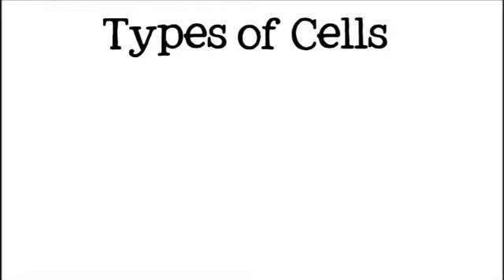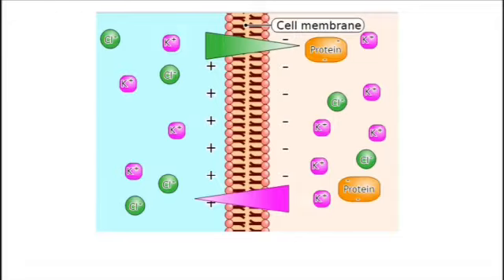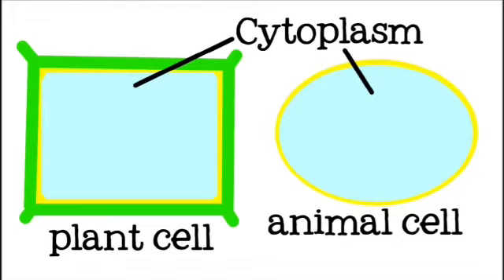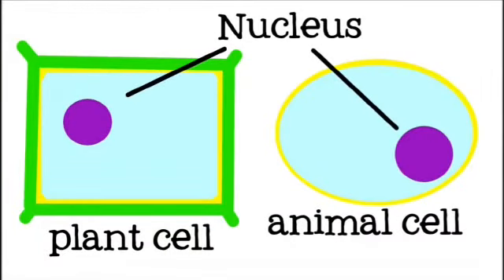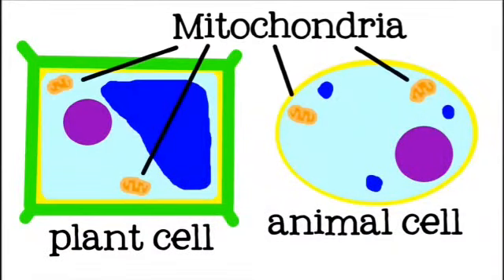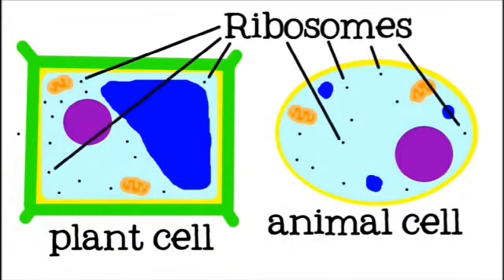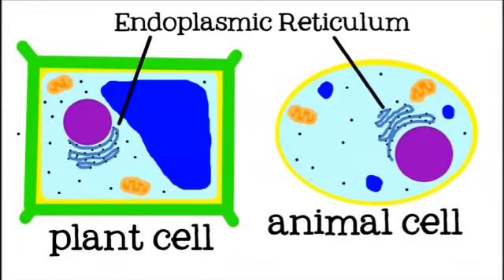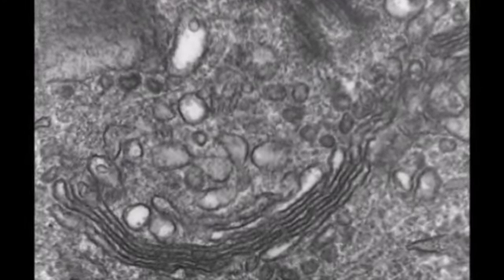Class 7- Cell and it's Structure Part 2